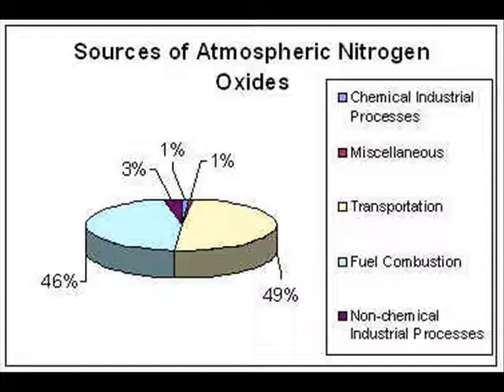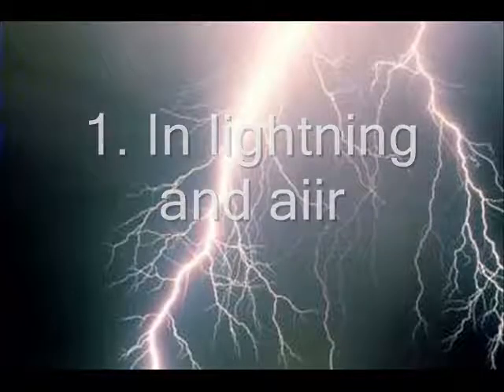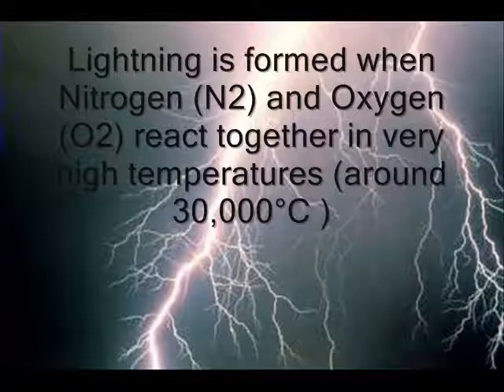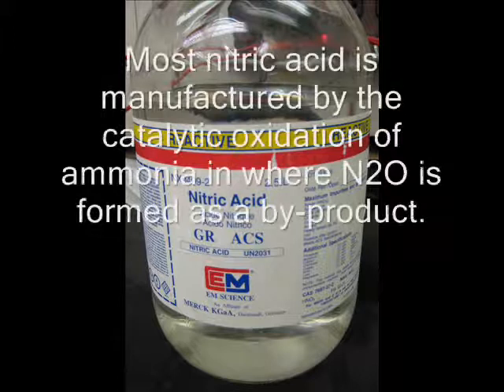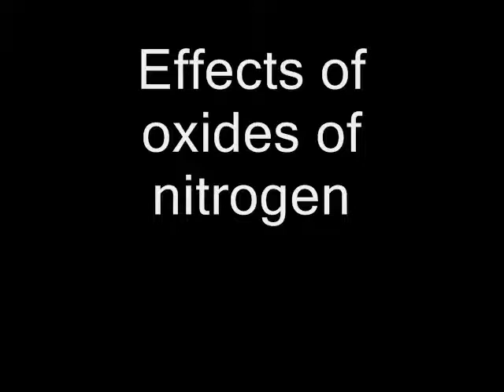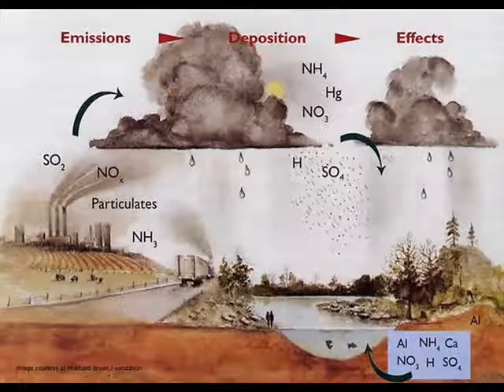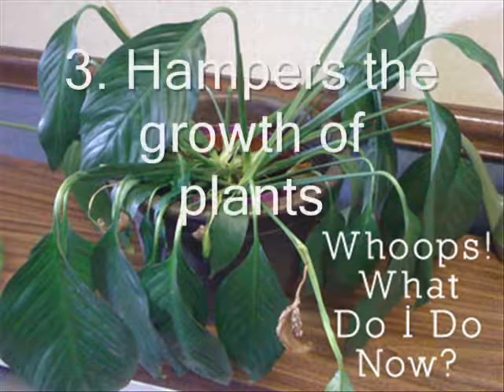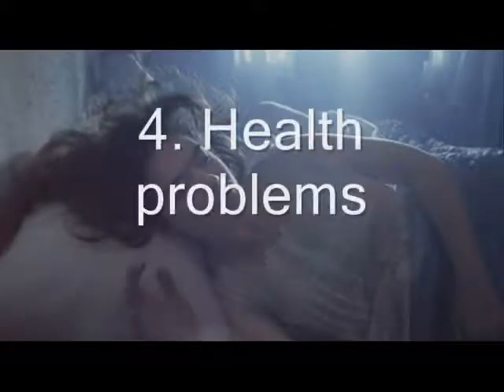Group 2 Oxides Of Nitrogen video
Chem project, audio by Jiamin (: